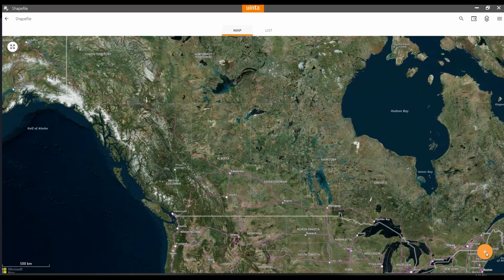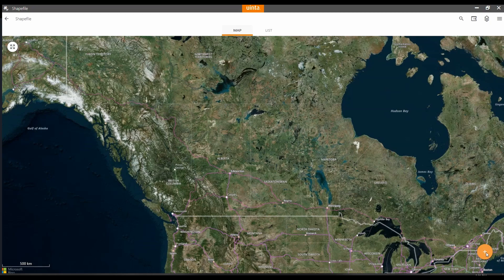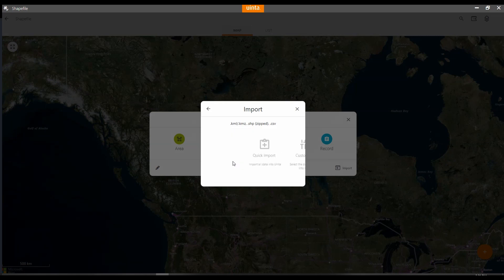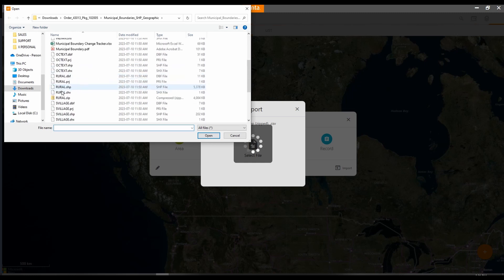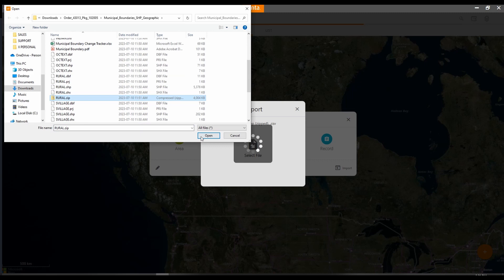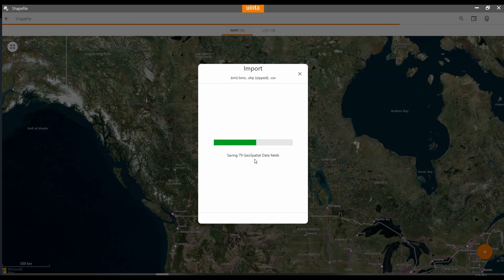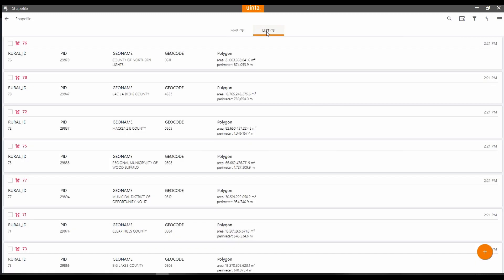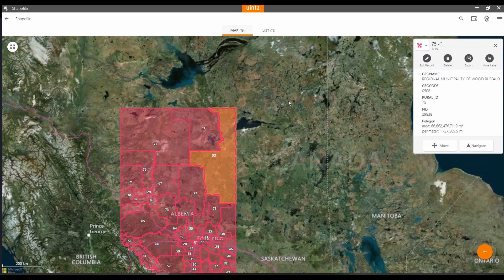Juniper Uinta: Importing a Shape File | Bench Mark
In today's video, Kayla from Bench-Mark shows you how to import a shape file into Juniper's Uinta.